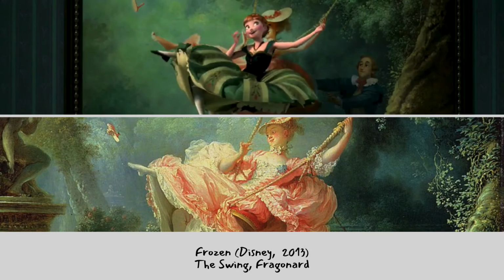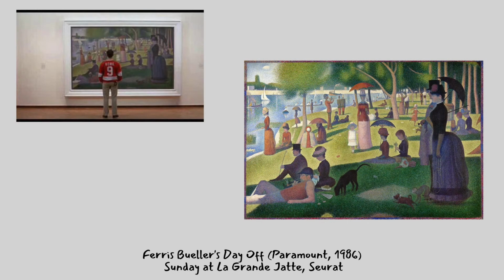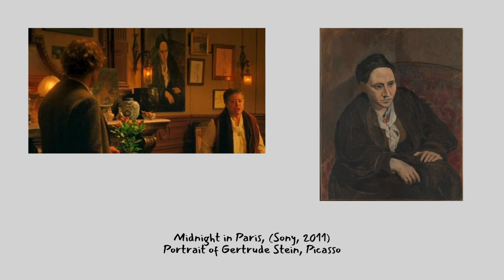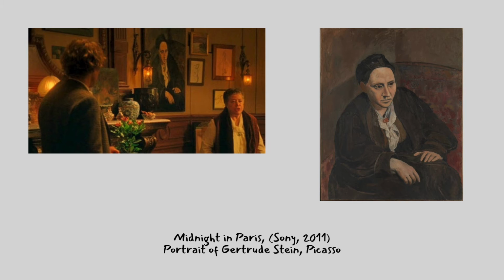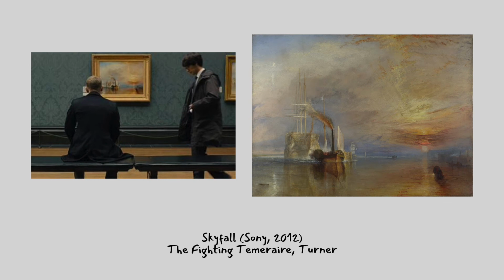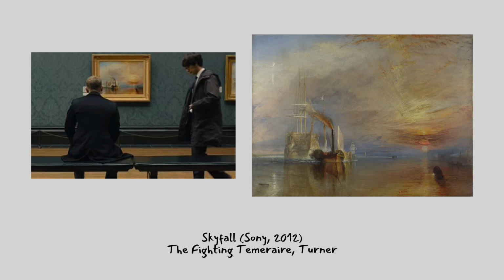Art in the Movies II Art History Video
As an art history lover, I always get excited when I spot a piece of art in a movie! Come explore some of my favorite cameos in this video!

Sources